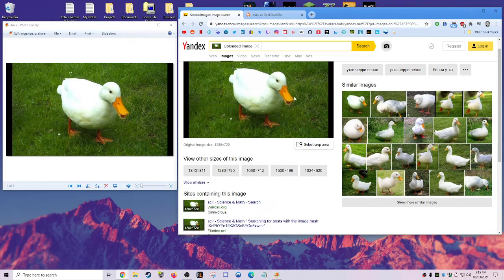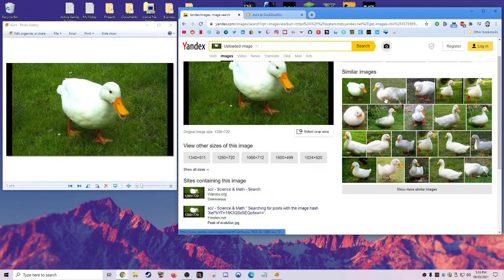The Most Underrated Reverse Image Lookup Site!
I just want to shine a light if you are struggling to reverse image search any image that you find online.

Google reverse image search is great, so is TinEye but one that gets overlooked is Yandex, which indexes more Russian sites than Google I've noticed on average.

I always have issues finding spam accounts original source material, and some clever spam accounts may go to the length of pulling images off other corners of the internet that may not be indexed by the most popular search Engine google.

If you are having issues proving that an account is spam, or is using images that belong to someone else, you may find it useful to check out this website search function after you've paid an extensive visit to Google and Tineye.

Please let me know if you have found this useful and let me know what videos you would like to see in the future.